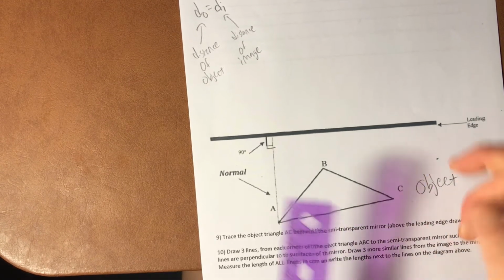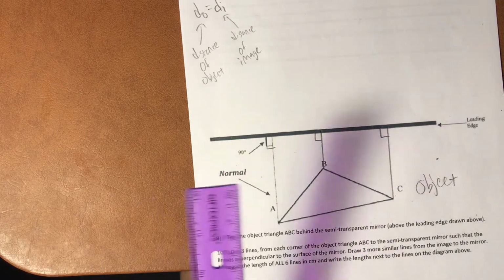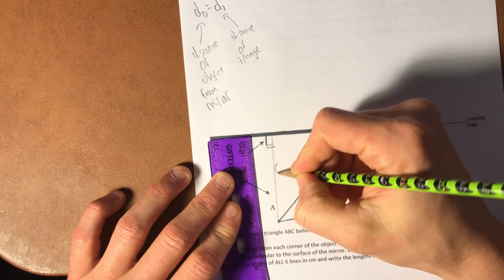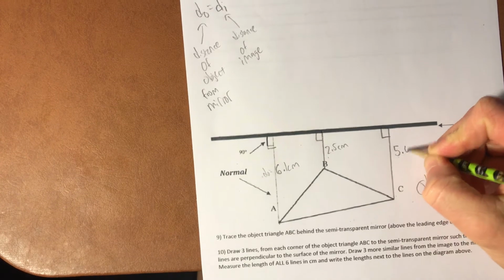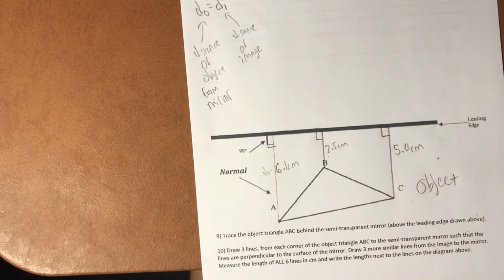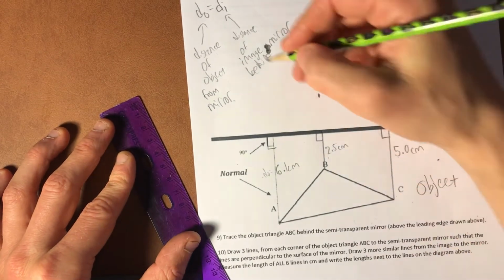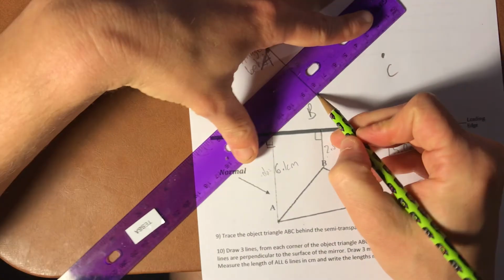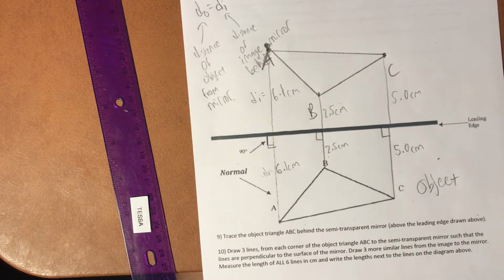Mira Lab Questions 4 7